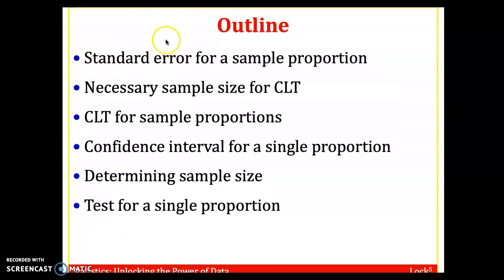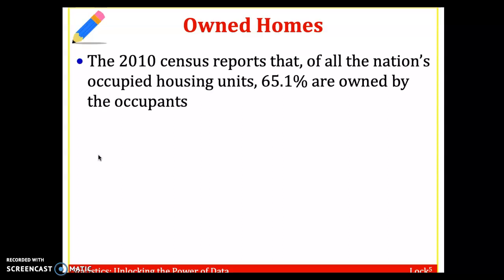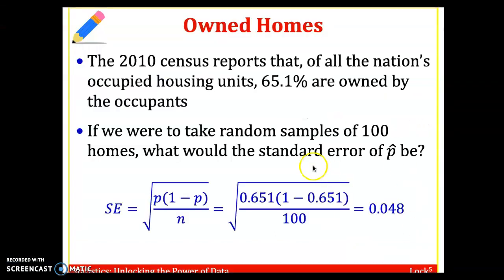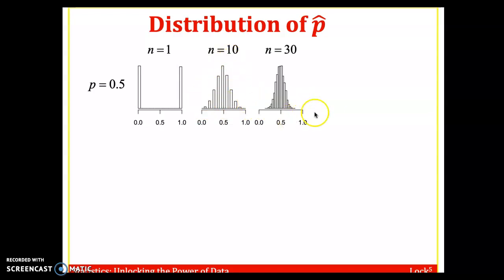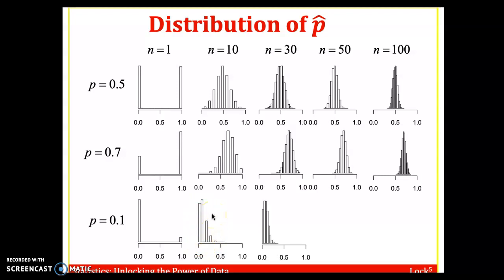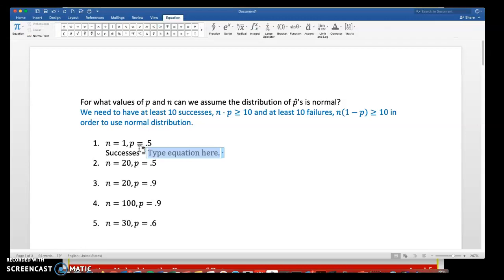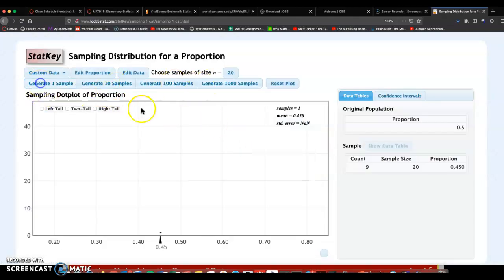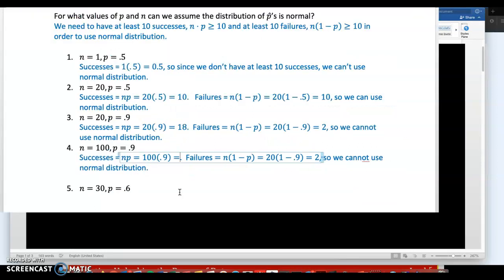Ch 6.1 Video Lecture - Part 1